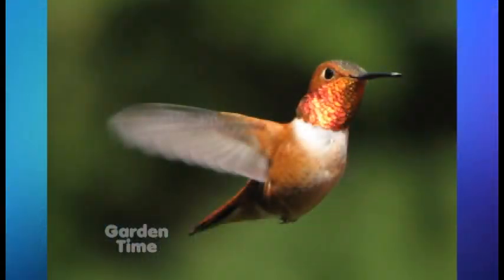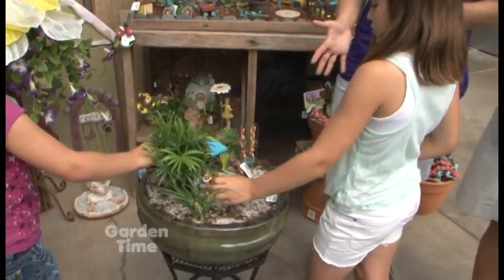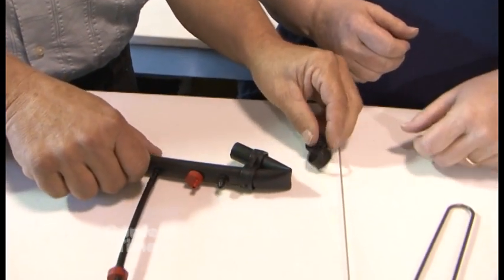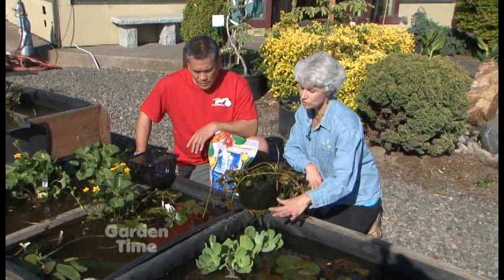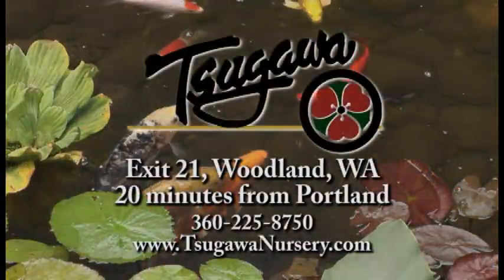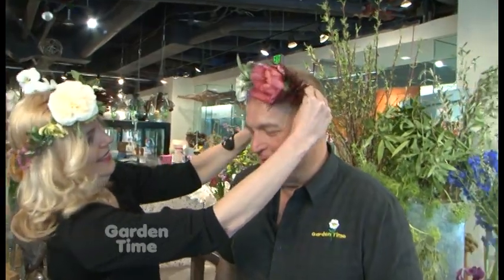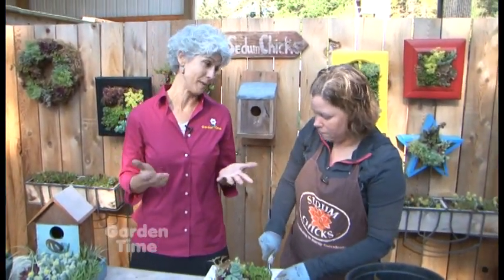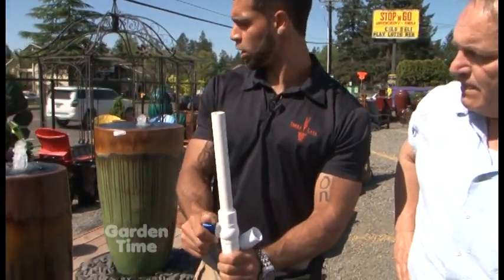Garden Time Show 11 5-14-16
This week on the Garden Time show we learn how to attract and take care of hummingbirds, we learn about fairy gardens, we get tips for using a sprayer in the garden, we learn about easy drip irrigation, Tsugawa's shows us some water plants, we learn how to make a floral crown we tour the Campbell native garden, we also follow some steps for building a sedum wall hanging, we deal with squirrel nesting problems and see some cool fountains at Terra Casa.